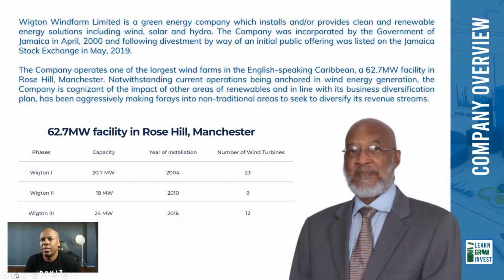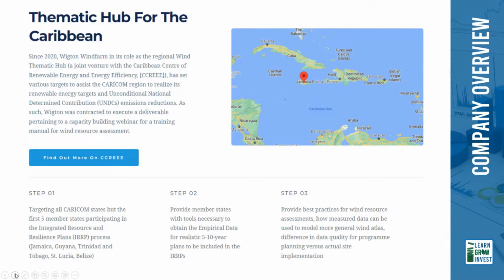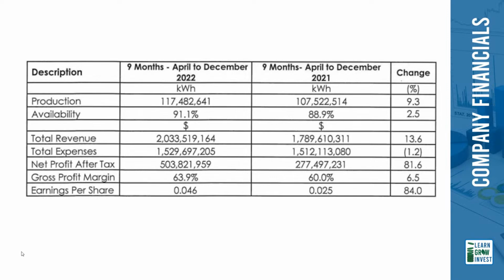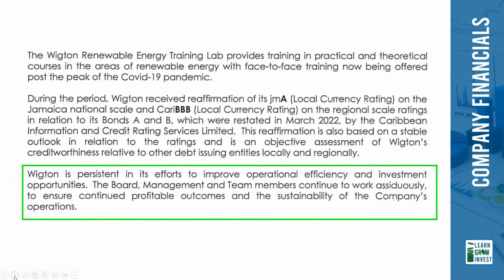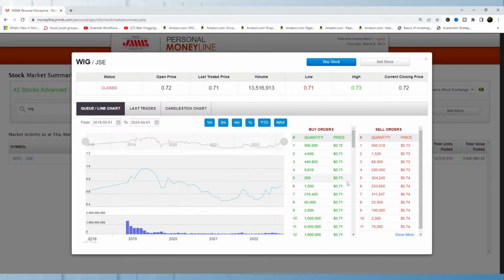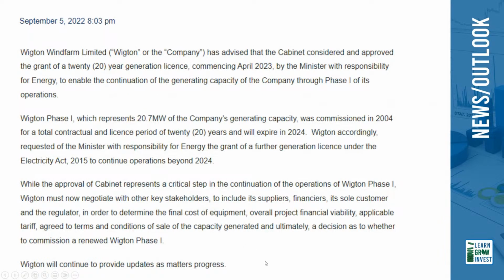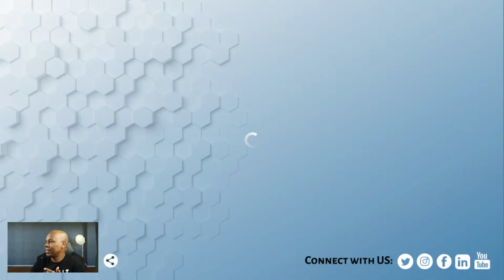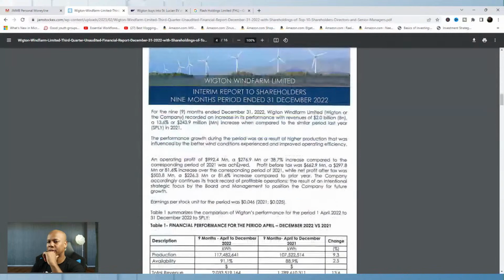Wigton Windfarms Limited - Company & Stock Review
Welcome to another Stock Review Episode with Learn Grow Invest!

In this episode, we reviewed  Wigton Windfarms Limited, which is listed on the Jamaica Stock Exchange Main Market. Its Ticker is WIGTON.

Wigton Windfarm Limited is a green energy company which installs and/or provides clean and renewable energy solutions including wind, solar and hydro. The Company was incorporated by the Government of Jamaica in April, 2000 and following divestment by way of an initial public offering was listed on the Jamaica Stock Exchange in May, 2019.

About Learn Grow Invest (LGI)
Learn Grow Invest is a community focused on financial literacy and education. We create videos such as this one to inform and educate you on investment options, strategies, and resources. We encourage you to "Remember the Lord your God, for it is He who gives you the ability to produce wealth." - Deut. 8:18.

About Jermaine McDonald:
Jermaine is a Christian, Entrepreneur, Investor, and Content Creator. He has a love for Investing, Personal Finance, and working with Numbers and Data. He started his investment journey in 2017 and since then has been investing in both the local and overseas markets. You can connect Jermaine on any social media platform @jerrymackd or on @learngrowinvest

All views expressed are the personal opinion of the creator and/or guests.